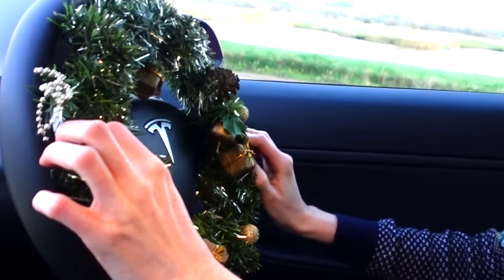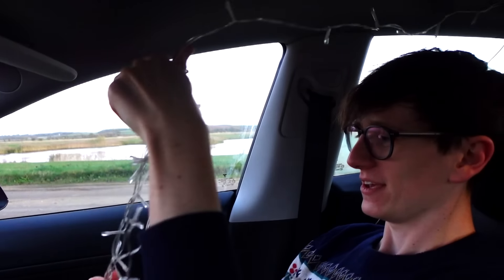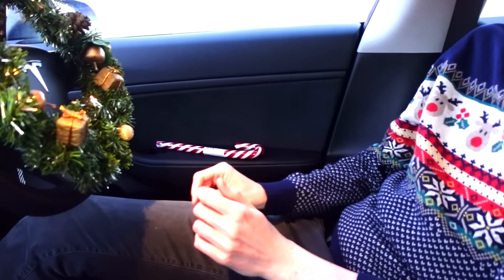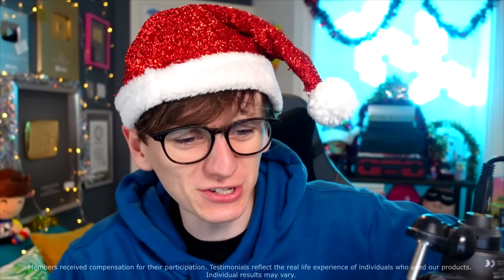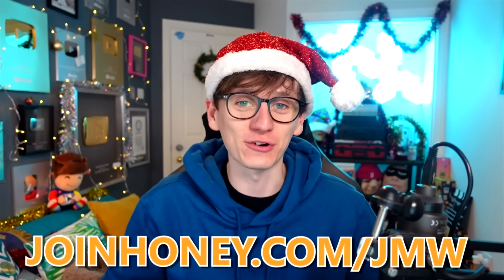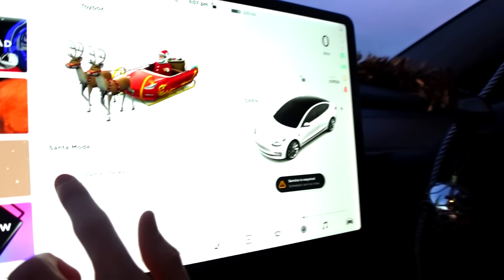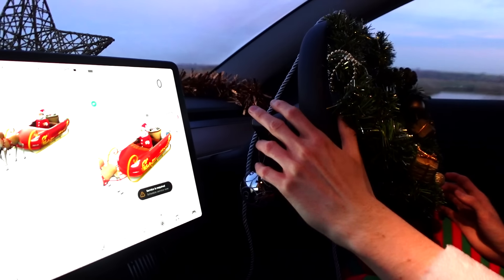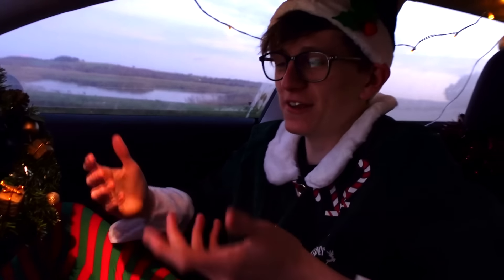Testing Tesla Christmas Easter Eggs!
On this Youtube channel we upload videos about my Tesla Model 3 and Tesla in general. We test various features like Tesla Autopilot and show off new software updates as soon as they're released. We often buy Tesla accessories to improve our electric car.